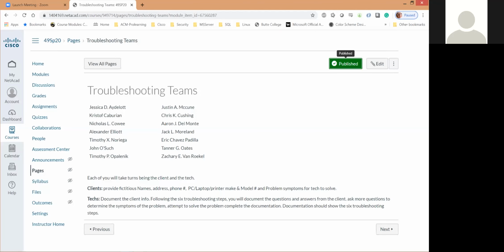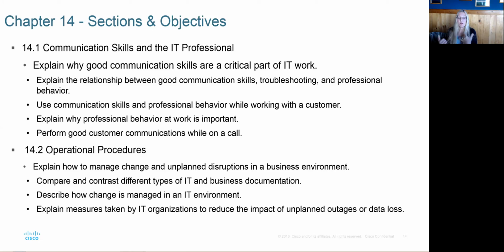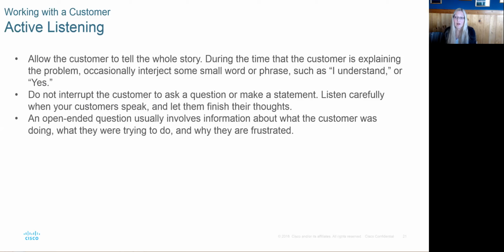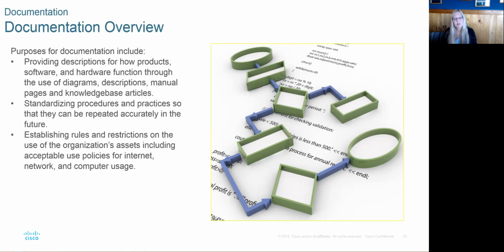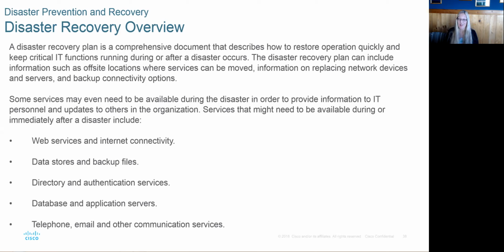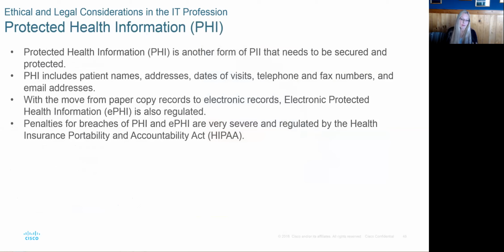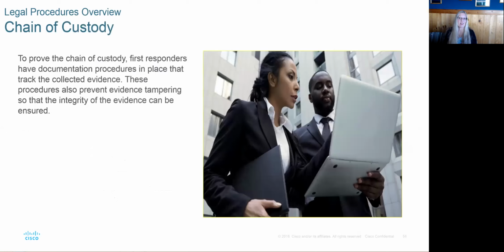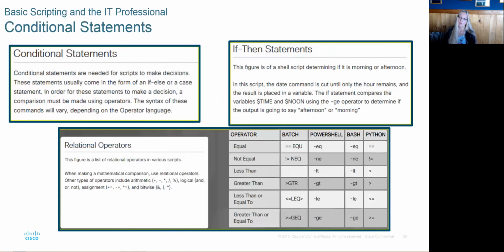CSCI49 5/4 Ch14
The IT Professional